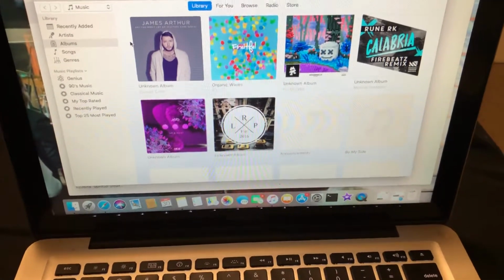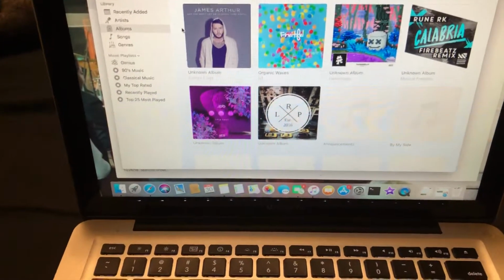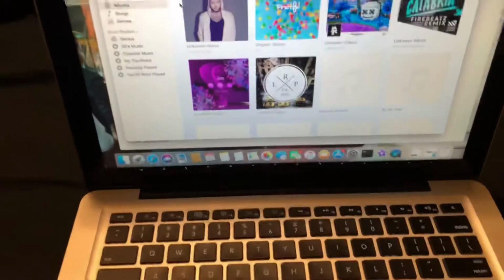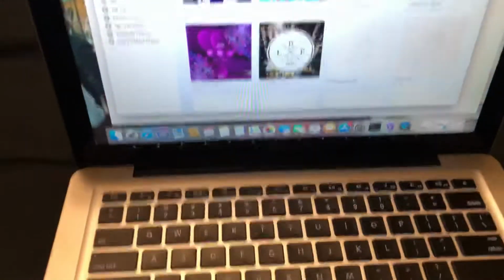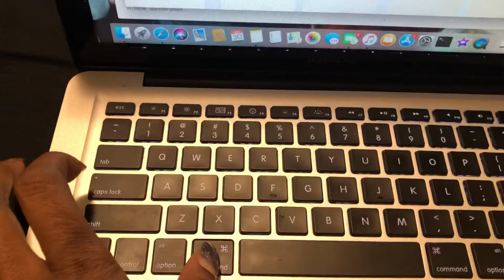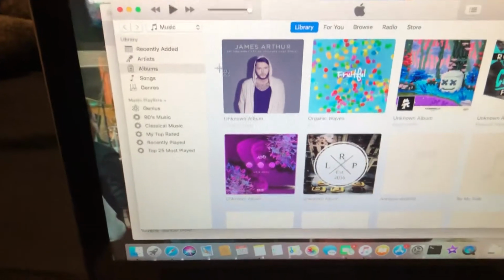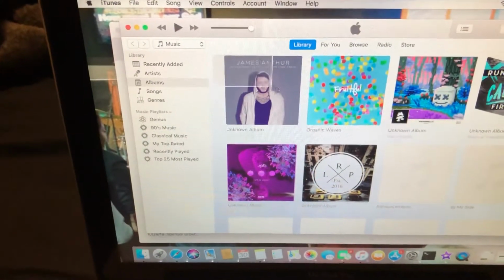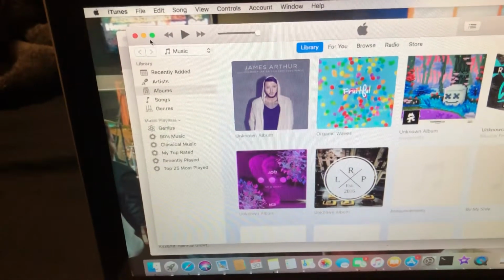How to take screenshots on Mac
In this video I show how to take screenshots on your Mac of images as well as the entire screen.